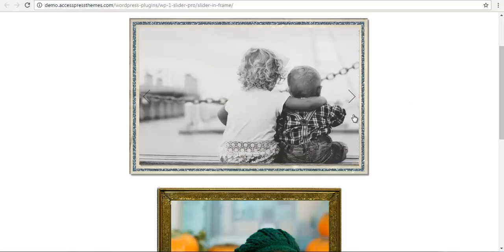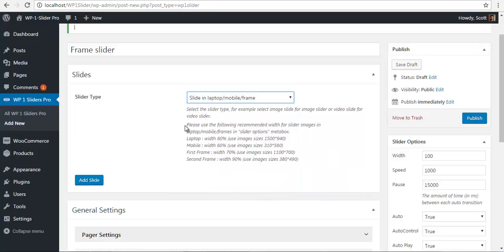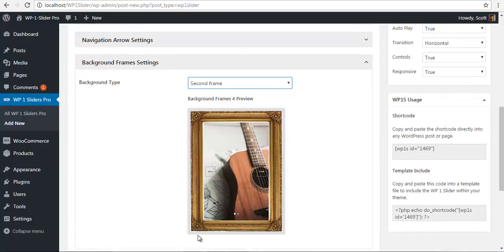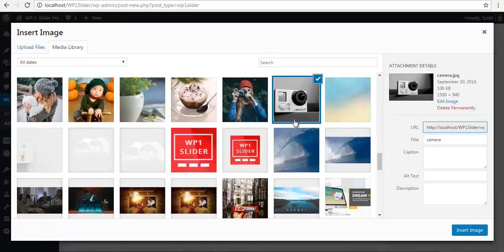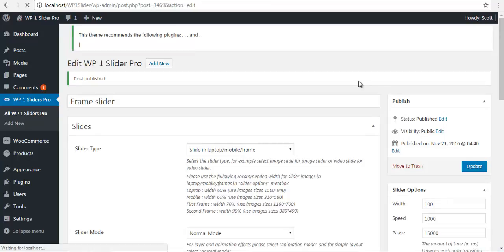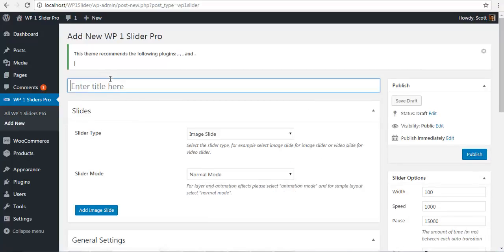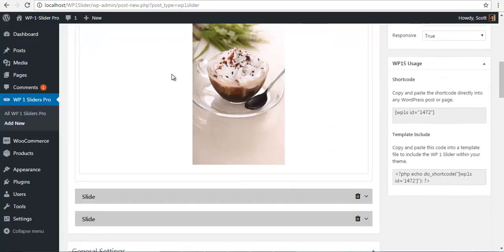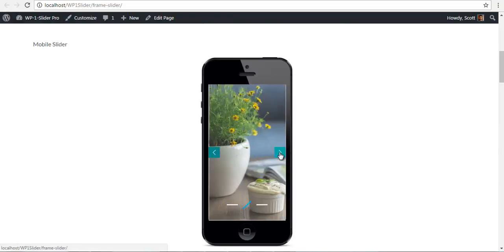Best Premium Plugin WP 1 Slider Pro - Configuring the Slider in a Frame | WordPress Tutorial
Yes, WP1 Slider Pro – is a WordPress multi-purpose slider plugin for Layman!

Most of the slider plugins are too technical and need a lot of time to configure / make a slider. So we made it for non-programmer and non-tech users. This plugin is easy to use and has all useful features and you can create stunning sliders in just no time, with absolutely no coding knowledge.

Not only this, you can create sliders / galleries with your facebook and instagram images! Just authorize your social account and pull and use images directly.

It is greatly responsive, touch / gesture friendly, cross browser compatible, load speed optimized and SEO friendly. A greater level of themes / plugins compatibility / conflicts are tested.

The WP1 Slider Pro comes with 23+ different animation effects, 15+ beautiful layout options, full configuration power to pagination styles, arrow styles, autocontrols styles, fonts, colors etc.You can also upload your own custom arrow.

6 premium WordPress themes well suited for all sort of websites. Professional, well coded and highly configurable themes for you.

55+ premium WordPress plugins of many different types. High user ratings, great quality and best sellers in CodeCanyon marketplace.

8Degree Themes offers 15+ free WordPress themes and 16+ premium WordPress themes  carefully crafted with creativity.